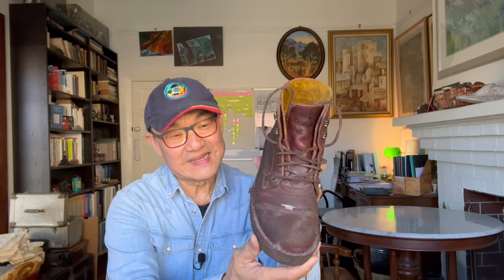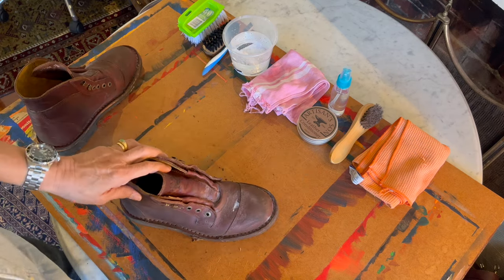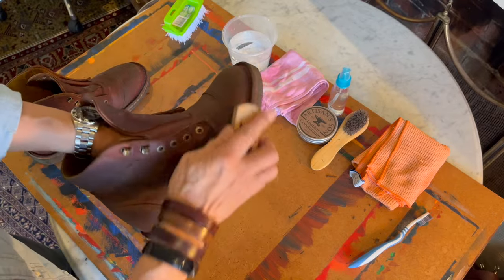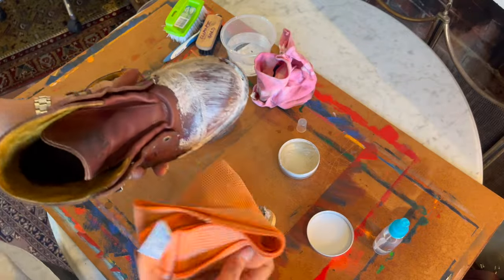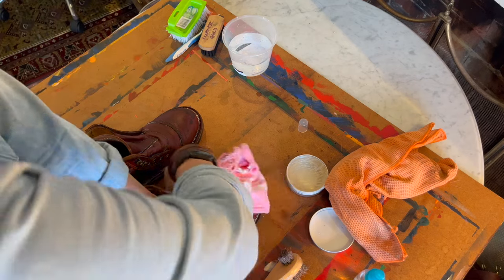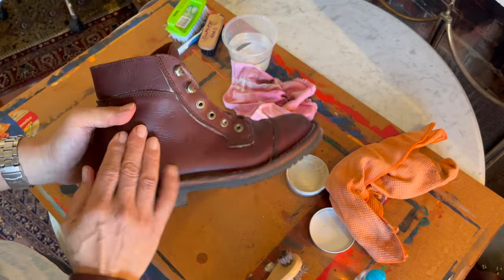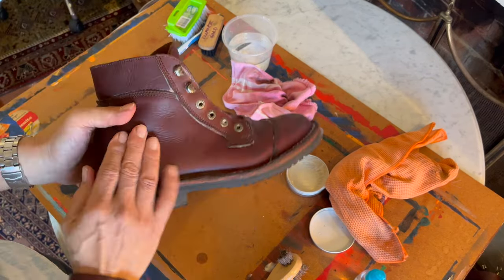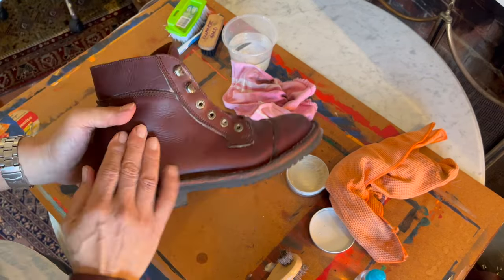Cleaning My Jim Green Numzaan Boots After Using Them As Workboots Showing Every Stage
Saddle Soap (Amazon)
Mink Oil (Amazon)

Chapters
00:00 Introduction
00:20 Welcome
02:38 Dry cleaning the sole
05:49 Dry Cleaning the Uppers
07:36 Wipe With Damp Cloth
08:49 Saddle Soap
15:31 Mink Oil
16:33 Conditioning with mink oil
19:19 Buffing and Brushing
22:40 Summary

Full Disclosure
If any video is sponsored (where I receive cash payment), I will declare it clearly in the video and in the description. Even if a video is sponsored, I will review the product openly and honestly giving you my personal opinion, warts and all, of the product. I will refuse any sponsorship deals where I am fettered in what I have to say.

I may be given products to review, which is different from receiving cash payment for reviewing an item. In these cases, I insist that the provider of the goods has no rights to what I say and may not review the video before I publish it. Again, my opinion will be honest and my own.